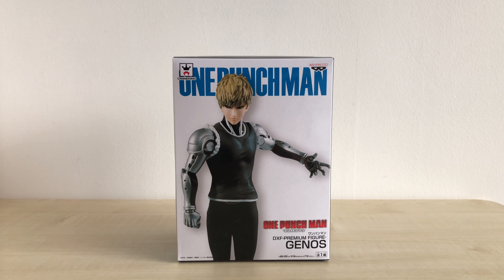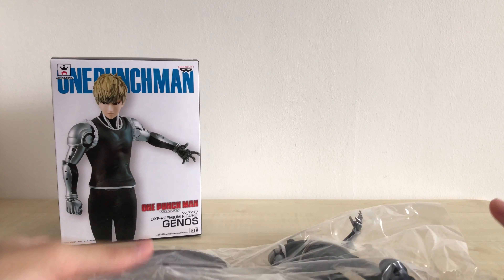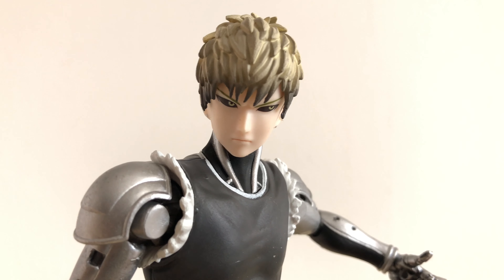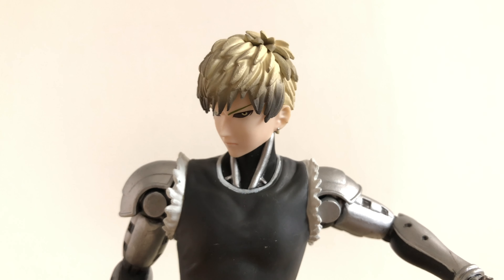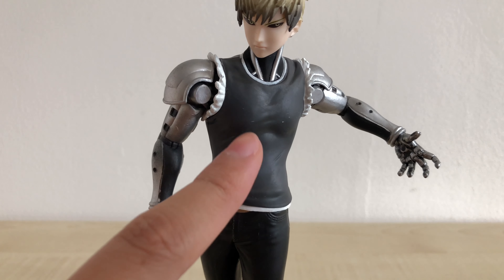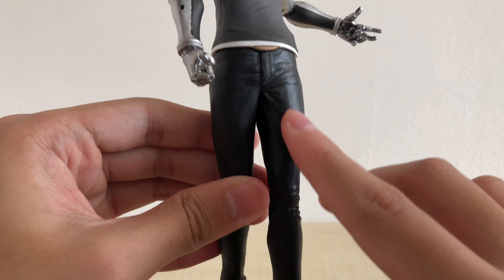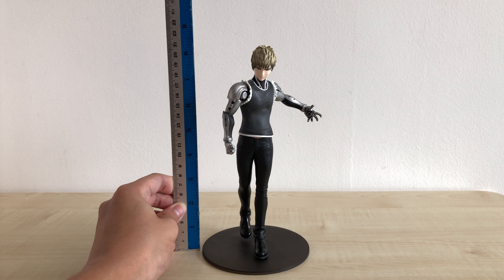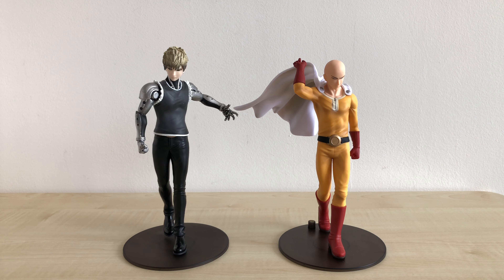GENOS DXF Premium Figure (UNBOXING) | One Punch Man Figure Review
One Punch Man Figure Review - DXF Premium Figure GENOS by BANPRESTO